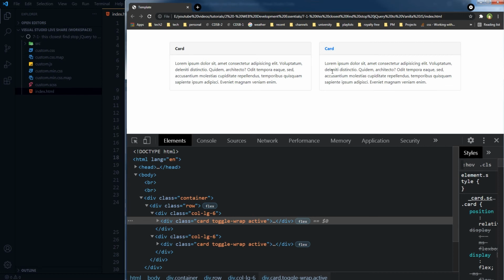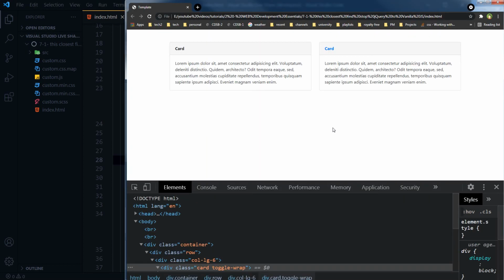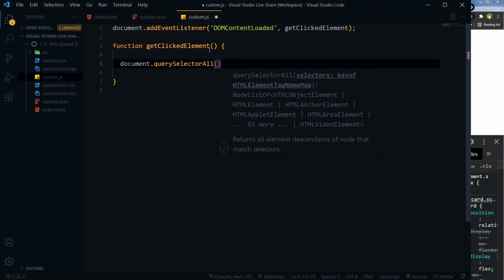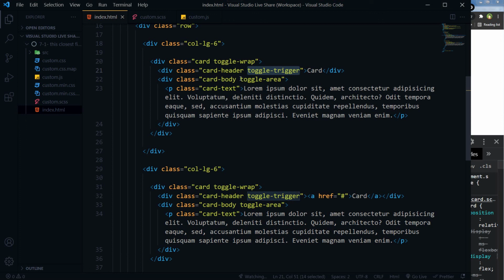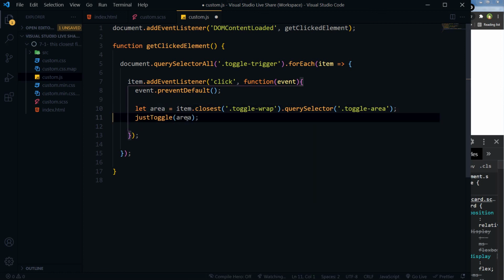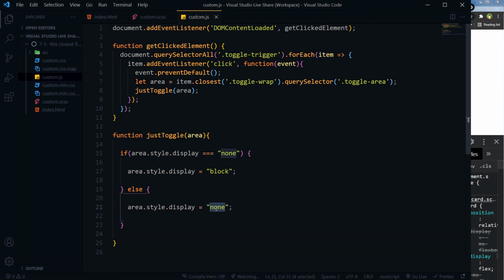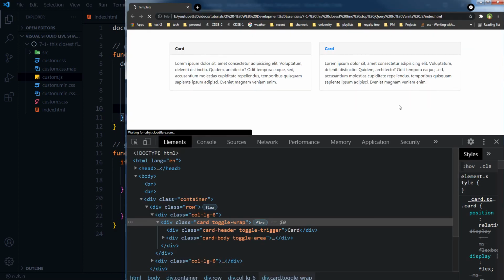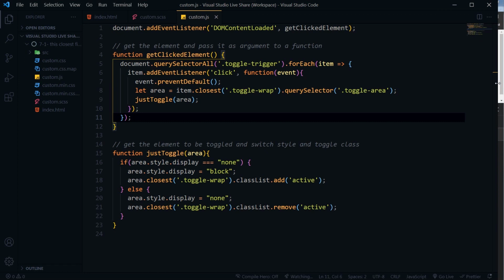Toggle in Vanilla JavaScript | Pure JavaScript Tutorial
Create toggle function for multiple cards by using vanilla JavaScript. Toggle class by using vanilla JavaScript. We have two cards containing title and details area. Clicking at card title will toggle its details area.

At click of card title we will toggle details area. We will use vanilla JavaScript to create toggle function. First of all we will add an event listener at document that will listen to DOM being loaded, when DOM will be ready, it will fire toggle function.

We will select all elements with a perticular class and for each title we will add click event listener. We will use preventDefault for title so that in case title is an anchor, it may not reload page.

We will declare a variable and from title that was clicked, we will find its outer closest element and find toggle able area inside it. Then we will toggle it and if the area is being opened or ON, we will also apply a class at the wrapper. If area is closed, our function will open it, or in other case area will be closed.

This is basically like jQuery hide and show methods but without jQuery. And this is how you can create toggle functionality in pure vanilla JavaScript without jQuery.